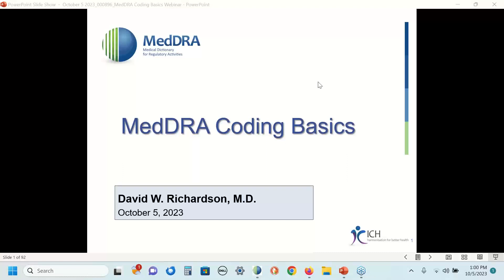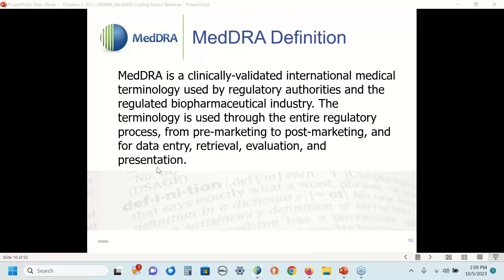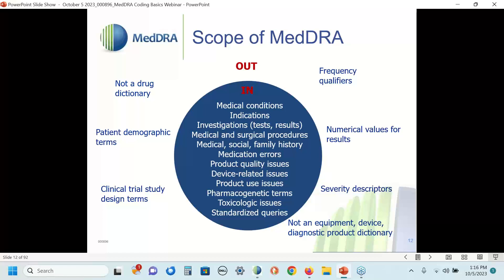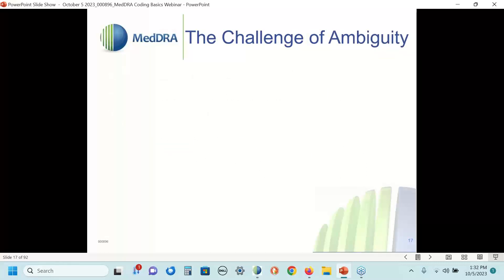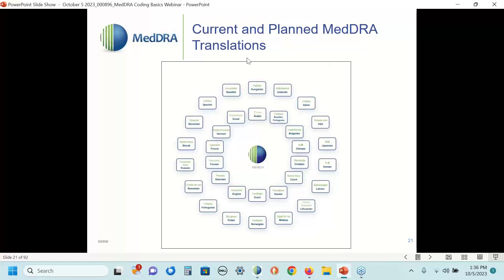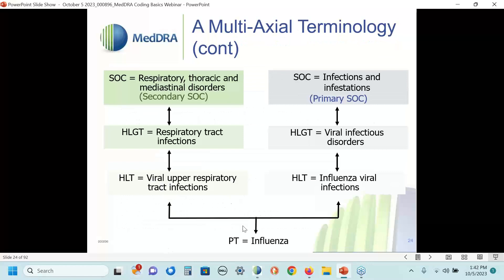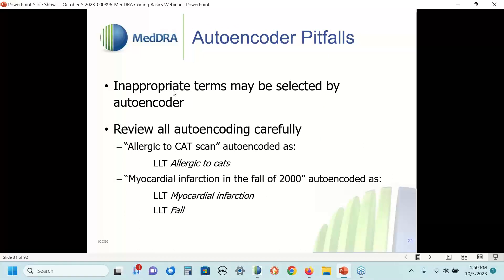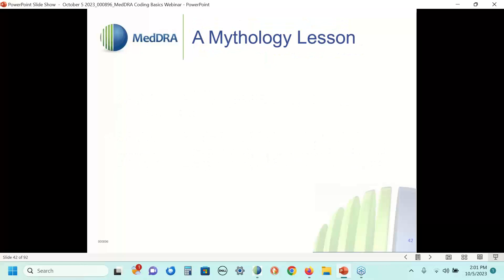2023 10 05 MedDRA Coding Basics